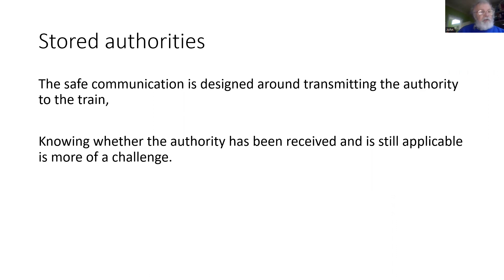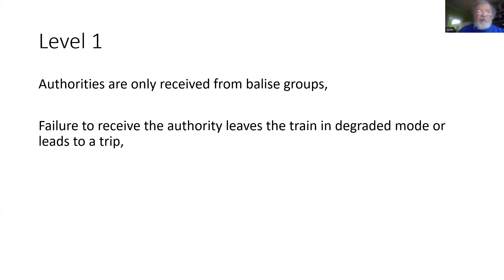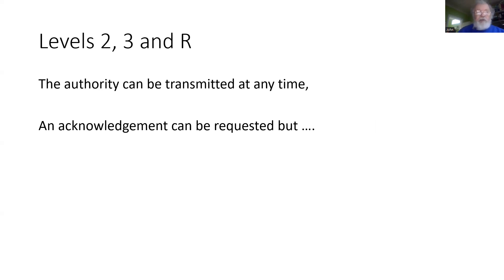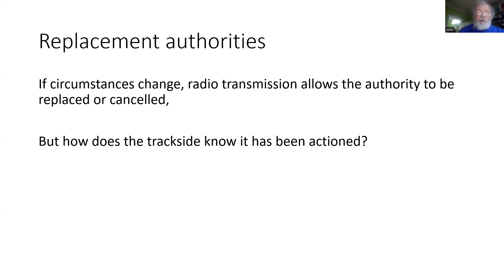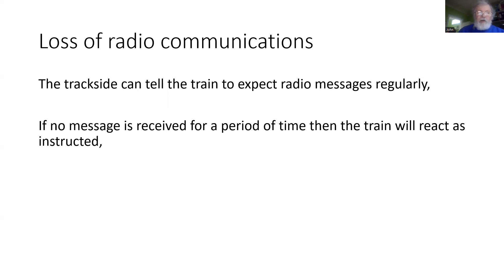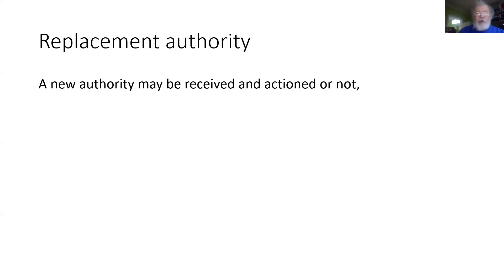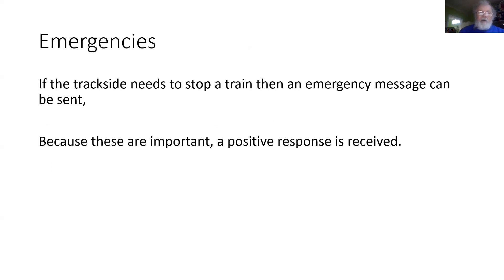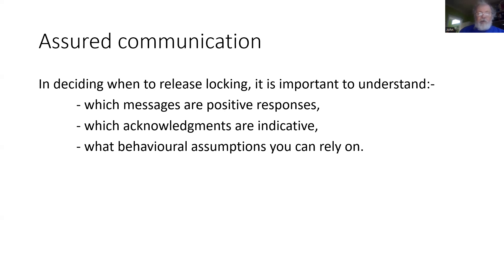ETCS Bites Back - 8 (Authorised movements)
The train is authorised to move a distance from a reference location by the trackside. However, what happens if the authority needs to be changed and when is it safe to release the locking?